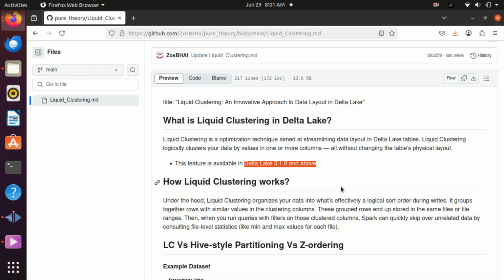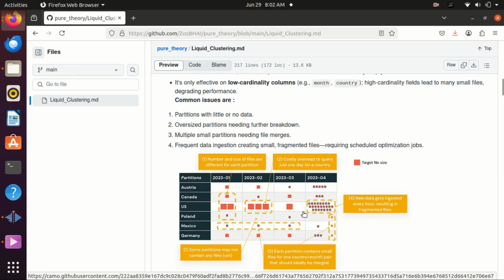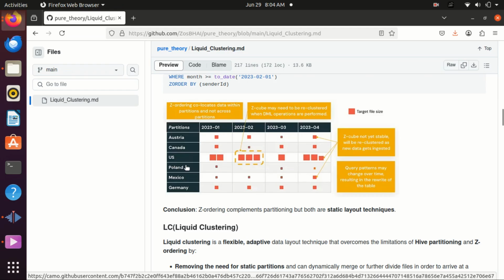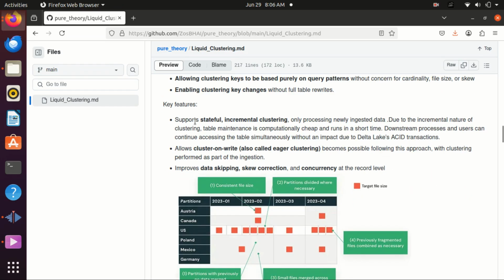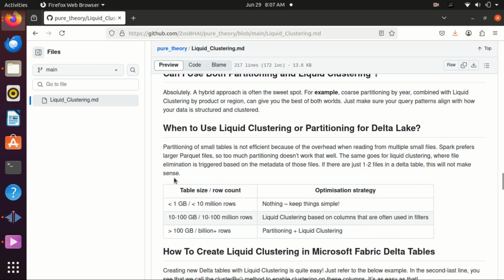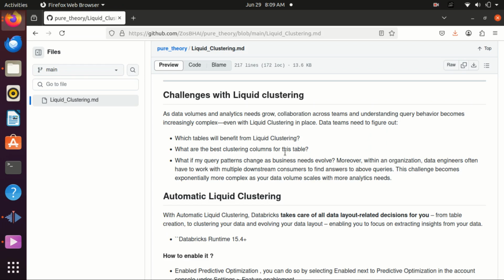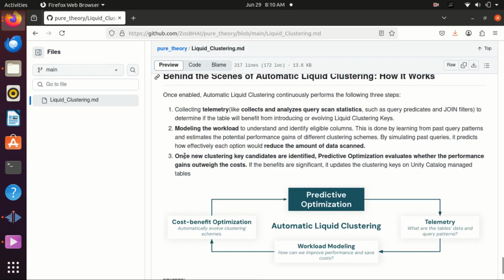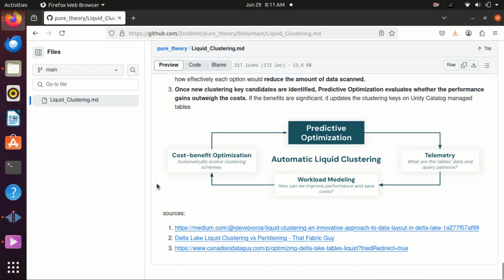Liquid Clustering: An Innovative Approach to Data Layout in Delta Lake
00:00 Intro - Agenda
00:19 What is liquid clustering?
01:12 Comparison of Liquid clustering with Partition and Z-Ordering
05:43 How to implement Liquid clustering?Is it available for Microsoft Fabric?
07:27 Challenges with Liquid Clustering & Automatic Liquid Clustering
08:51 How to enable Automatic Liquid Clustering & its working